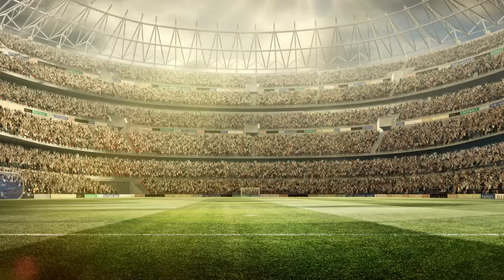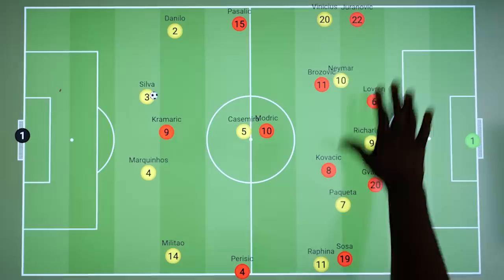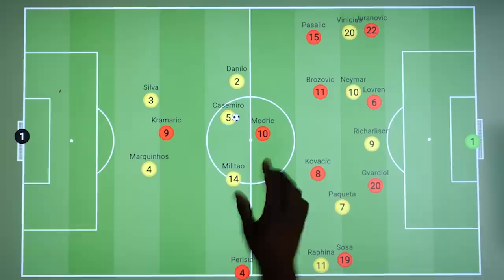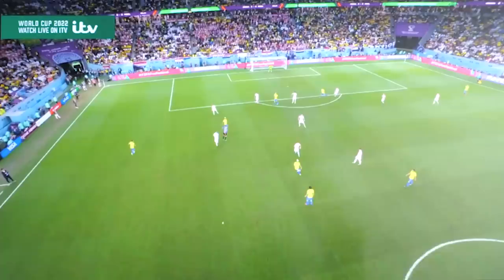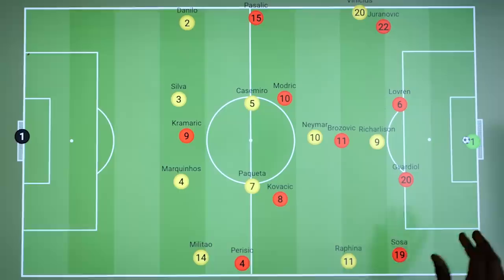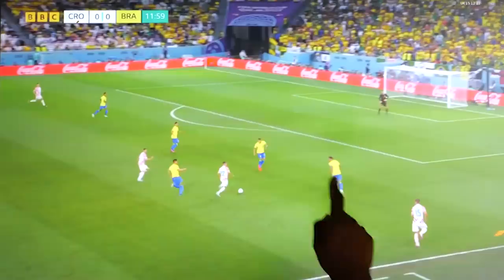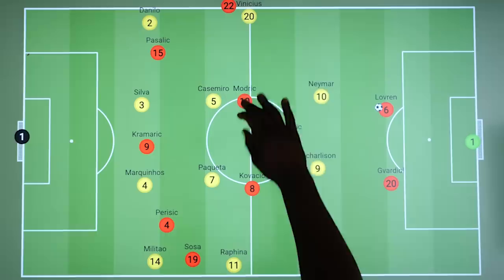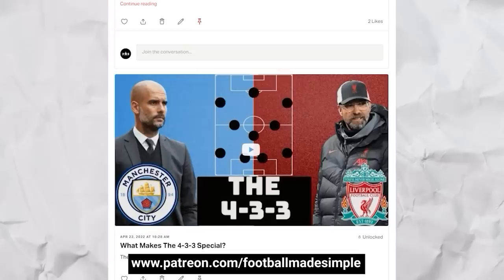Tactical Analysis : Brazil 1-1 Croatia | How Brazil Got Knocked Out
What tactics were on display?
- use "FMS10" for a discount.